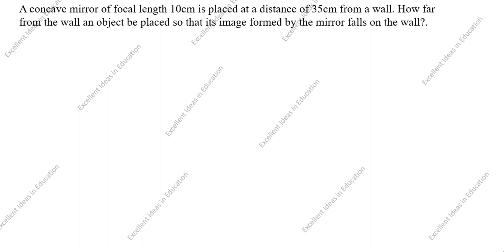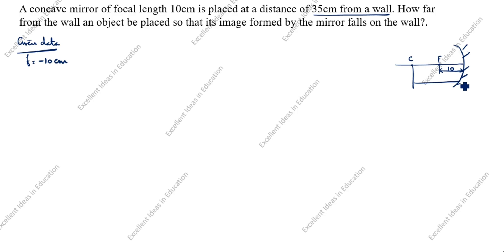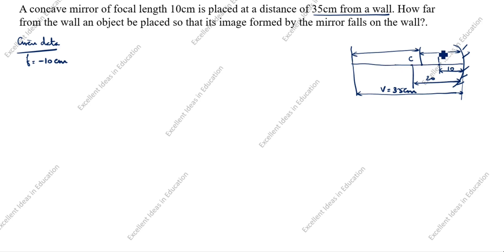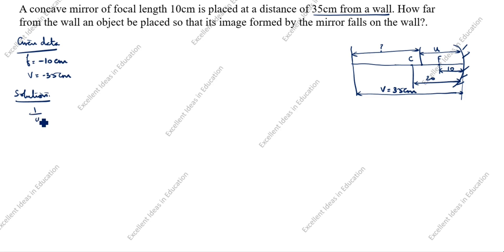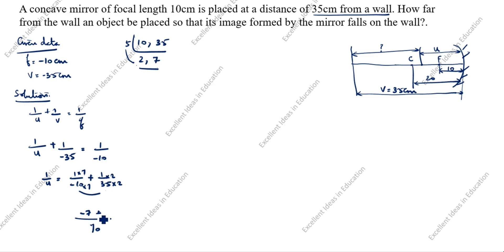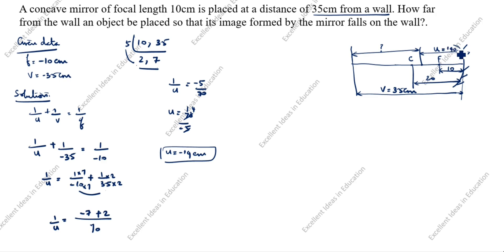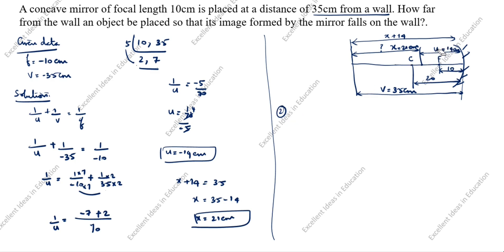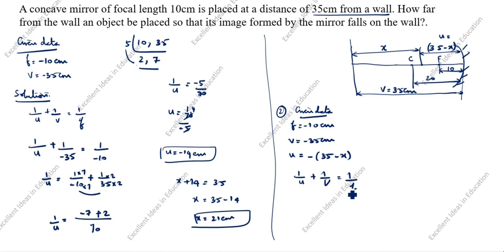A concave mirror of focal length 10cm is placed at a distance of 35cm from a wall / Light Class10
A concave mirror of focal length 10cm  is placed at a distance of 35cm from a wall. How far from the wall an object be placed so that its image formed by the mirror falls on the wall.

A student focused the image of a candle flame on a white screen using a concave mirror.He noted down the position of the candle, screen and mirror as follows
Position of candle =14cm
Position of screen = 26cm

A 2cm high object is placed at a distance of 32cm from a concave mirror. The image is real, inverted and 3cm in size.Find the focal length of the mirror and the position where the image is formed